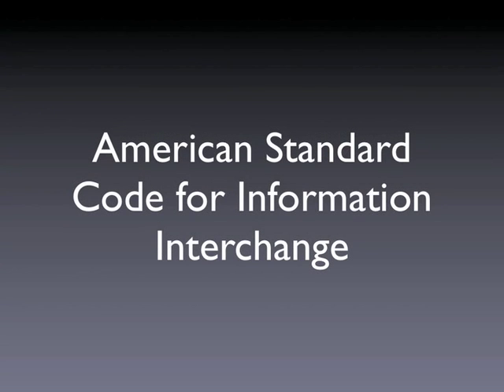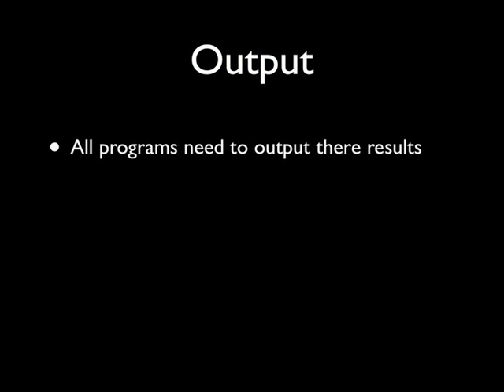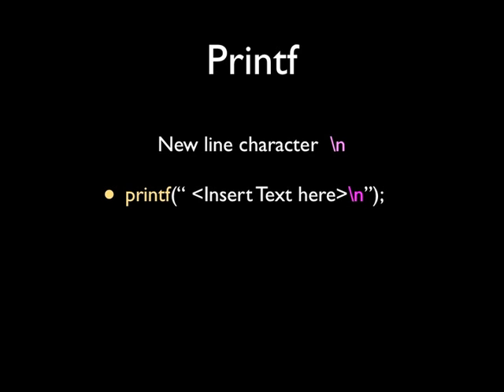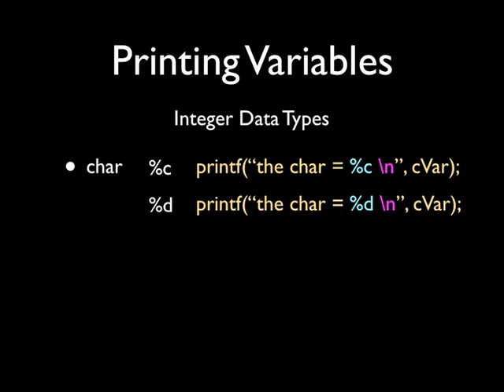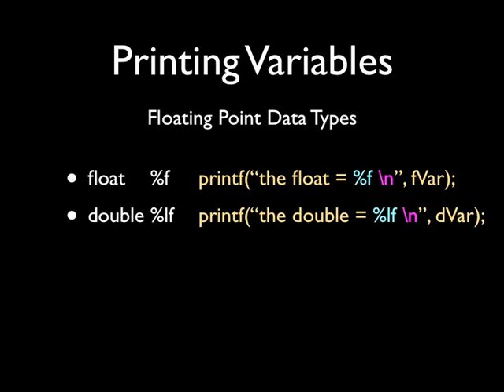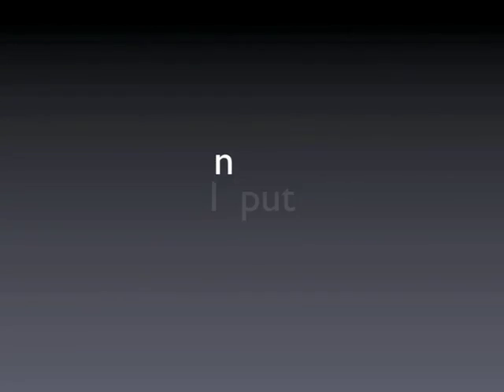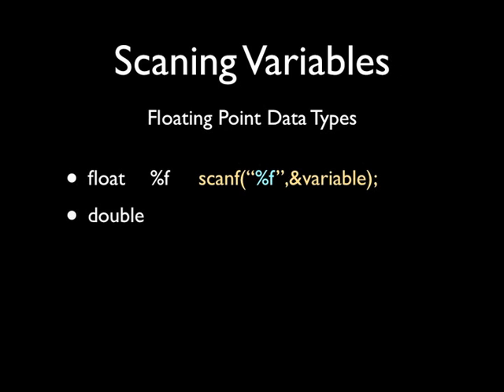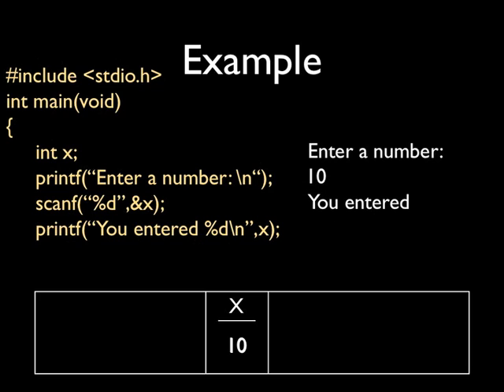IPC Lecture 2 - Inputs and outputs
The second lecture in a series of lectures about learning computer programming using the C language.
This lecture covers the concepts of ASCII, inputs and outputs.